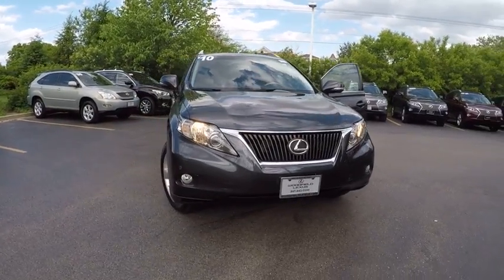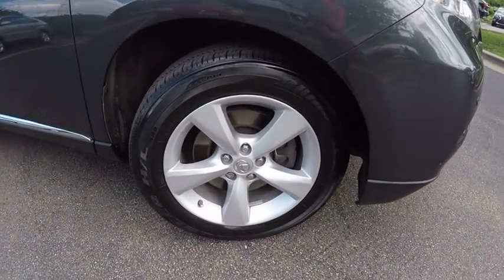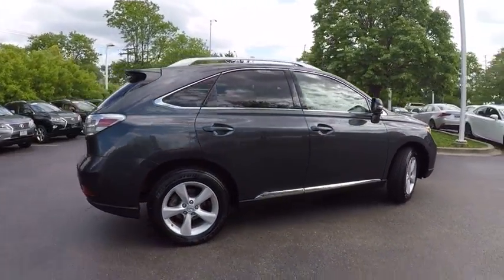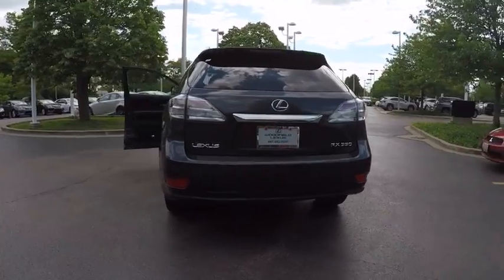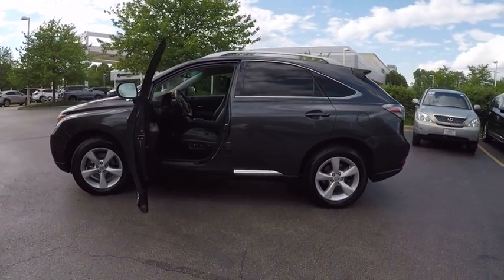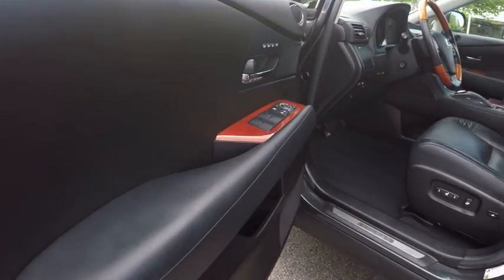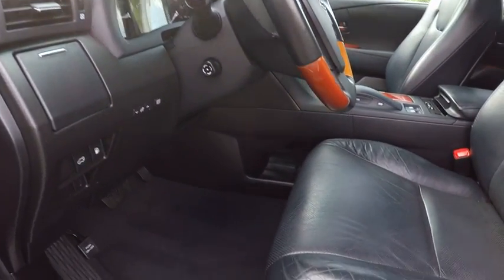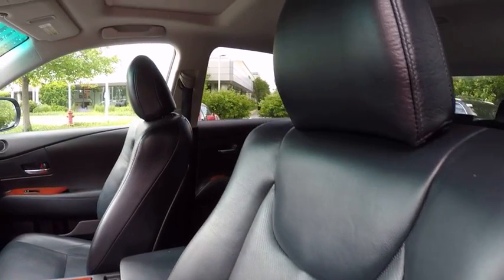2010 Lexus RX 350 Base Schaumburg IL 171086A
2010 Lexus RX 350 Base

Woodfield Lexus
350 E. Golf Rd

**Moonroof**, **Navigation**, **Rear View Camera**, **BlueTooth - Hands Free Calling**, **MP3 / Ipod Compatible**, **Local Trade-In**, **Great Color for Resale**, **Certified by CarFax- No Accidents and One Owner**, **All Wheel Drive**, **Heated and Ventilated Seats**, **2 Sets of Smart Keys with Remote**, **Service Records Available**, and **Bought and Serviced Here - Records Available**. Shopping at Woodfield Lexus is car buying the way it should be: fun, informative and fair.Here are our promises:* Transparent Pricing!* Pressure Free, Efficient, Friendly, and Helpful Sales Staff!* One Massive Inventory For One Stop Shopping!* No Hassle Sell or Trade Any Car* Pressure Free Road TestWoodfield Lexus - Come See For Yourself Today!